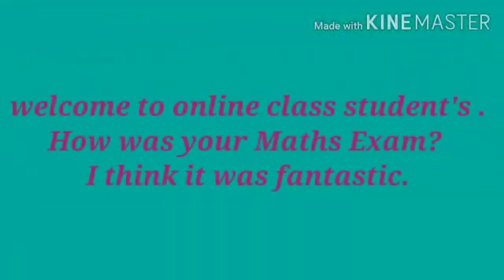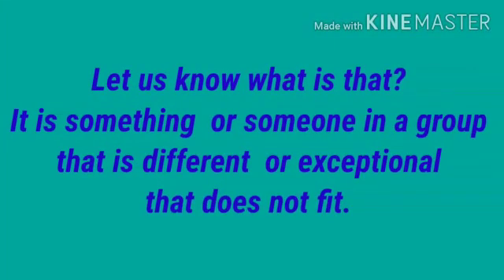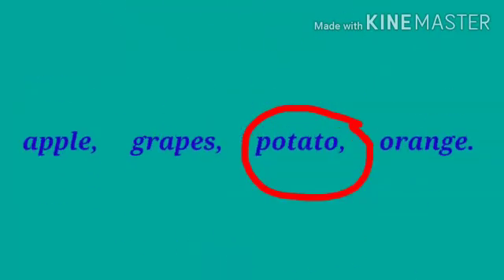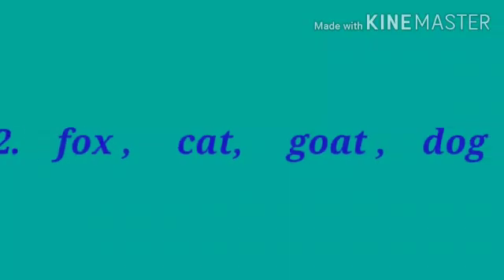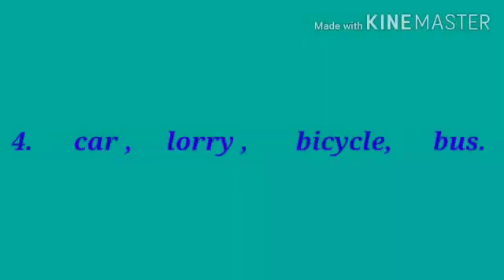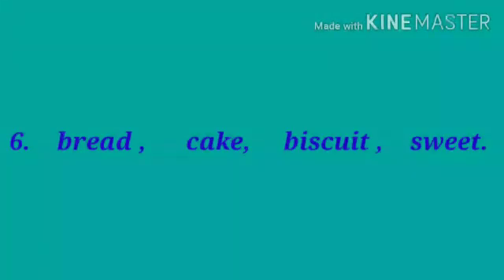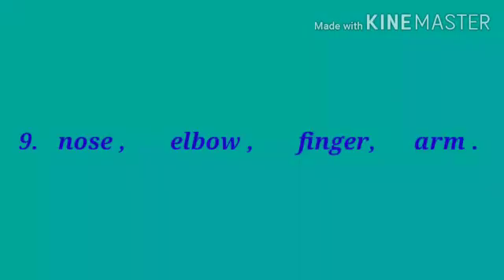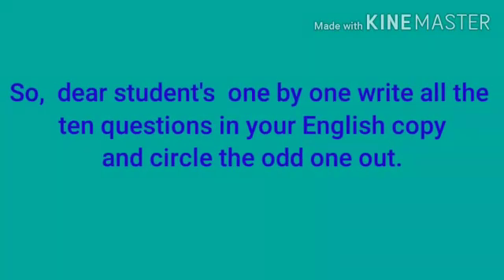Std - 1 Odd one out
Practice on the topic.